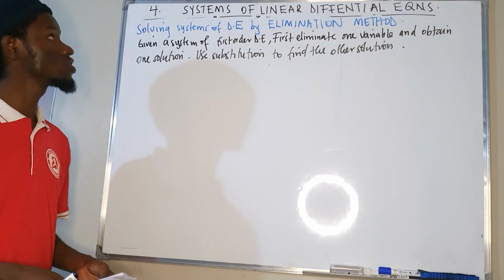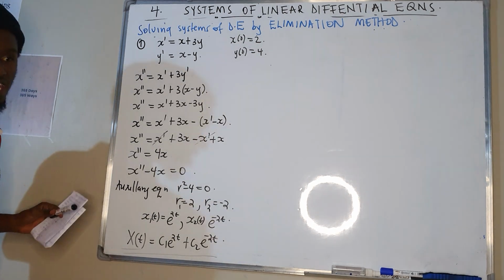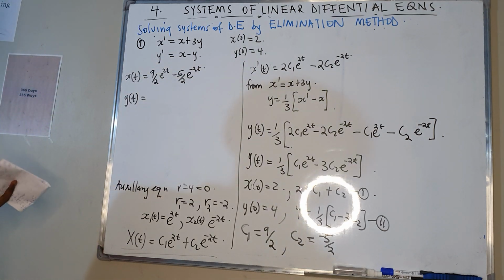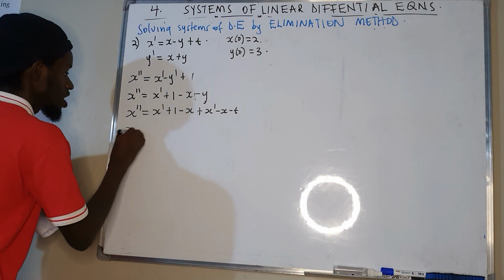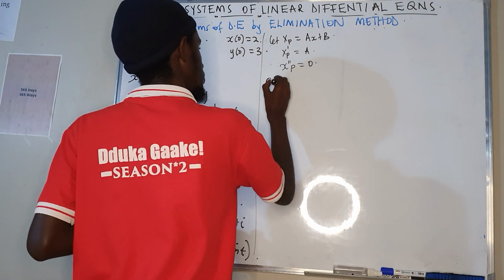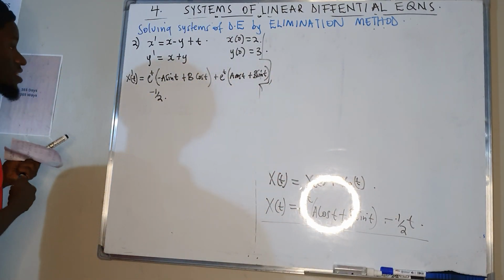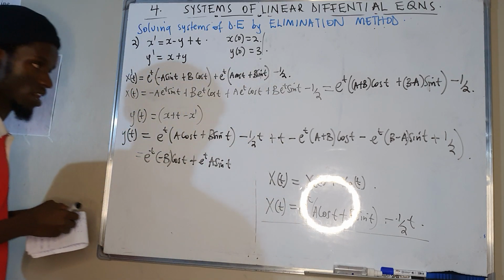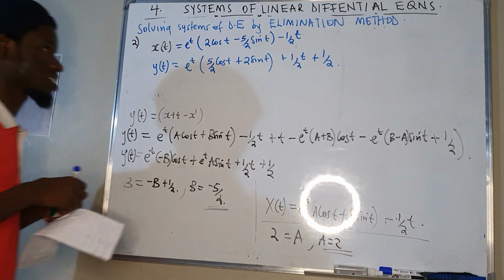Chapter4. solving systems of linear equations using elimination method.